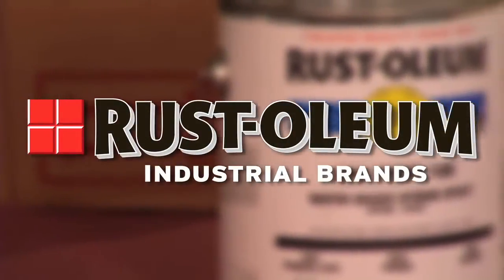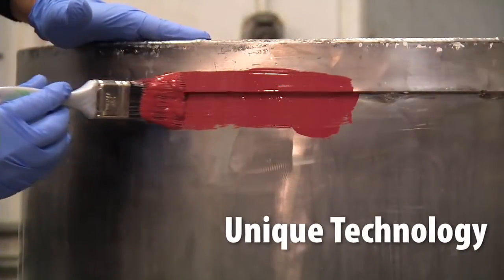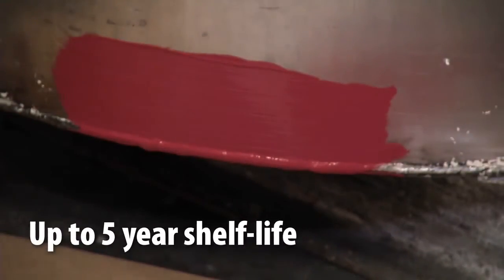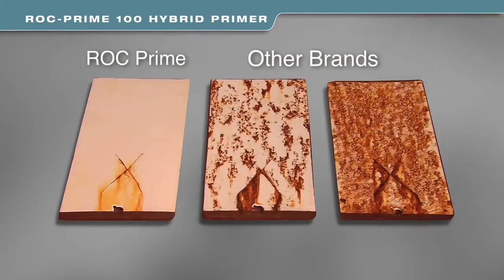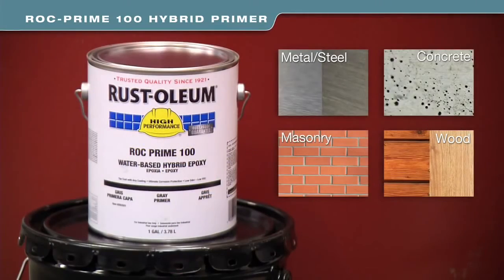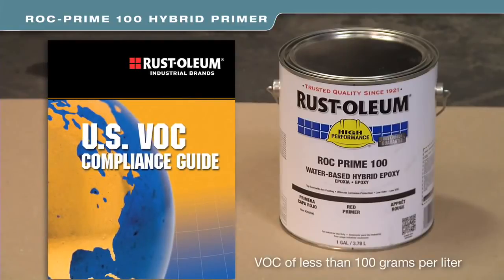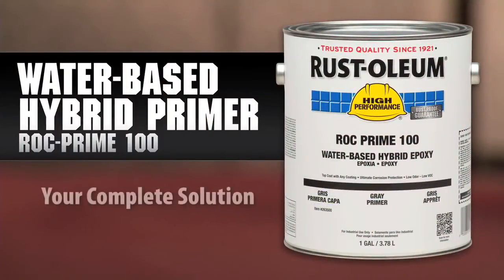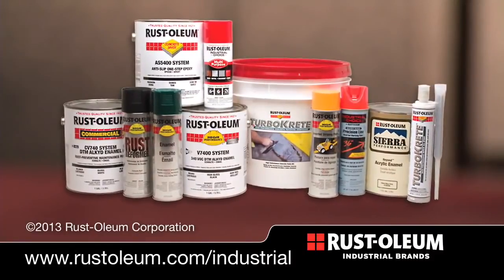Rust-Oleum Roc Prime Universal Primer | HD Supply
Rust-Oleum Roc Prime Universal Primer is a water based hybrid primer that improves the performance of any top coat. With a shelf-life of 5 years, this primer has been extensively tested for performance and durability and works on virtually any metal/steel, concrete, masonry, and wood. This product is U.S. VOC compliant and USDA acceptable. With a two year rust proof guarantee, it is sure to be your go-to primer to solve all your priming needs.